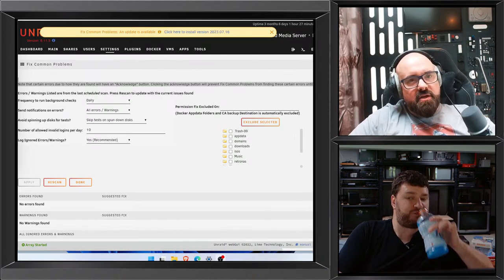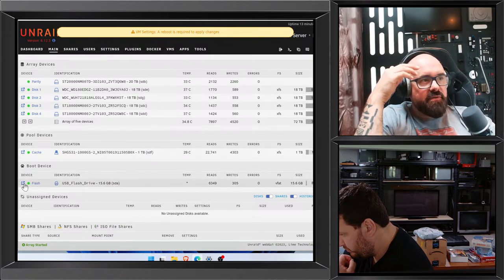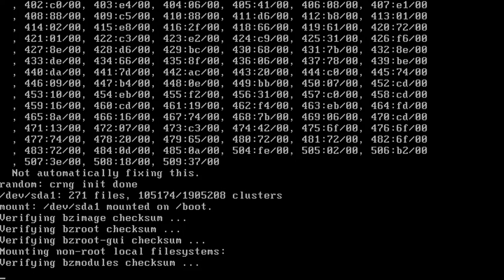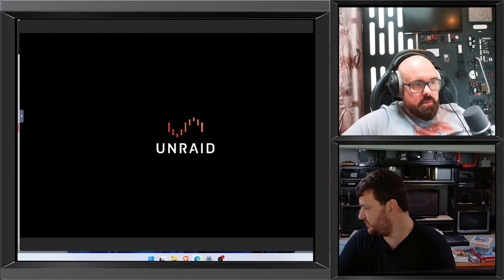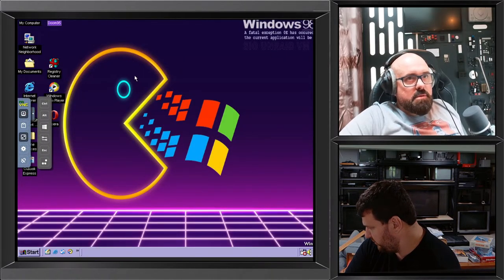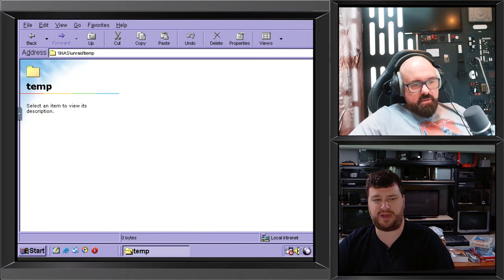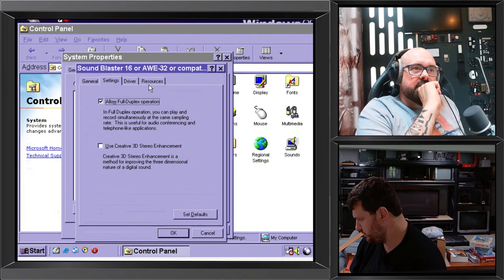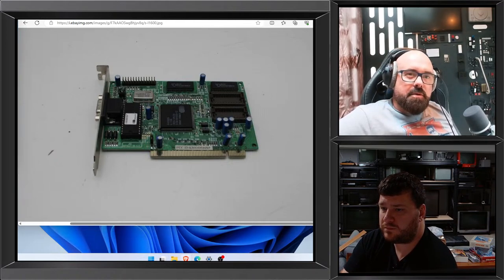Win98 in a VM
Today I'm joined by Ed aka SpaceInvaderOne, as we attempt to use his Windows 98 installer to load the retro-os as an UnRAID Virtual Machine.  Hopefully, by the end of the stream, we'll be able to play some games in a VM window...or maybe even on a CRT monitor if we can passthrough a graphics card!

00:00  Updating
13:18  Testing Hardware Passthrough
1:08:24  Install Win98
1:38:32  VM Audio